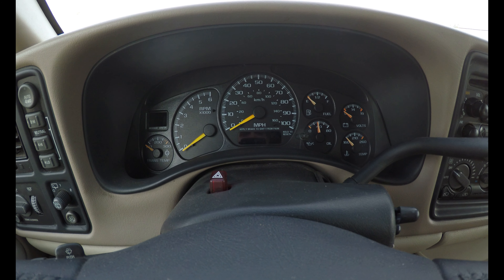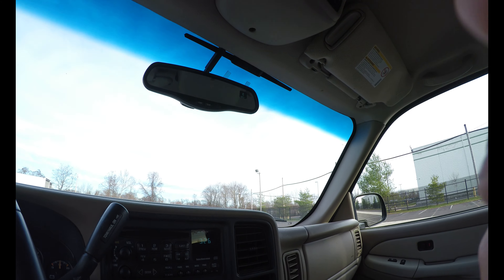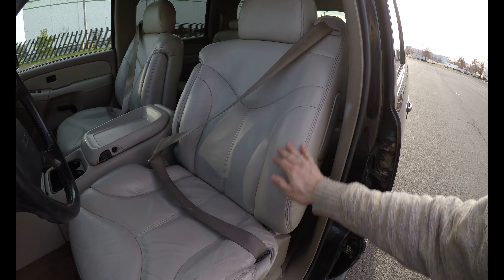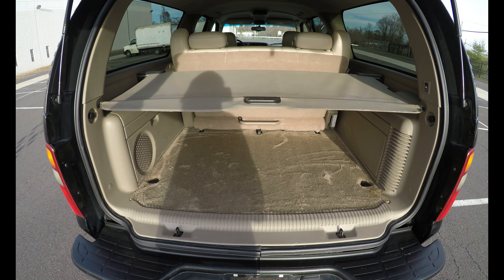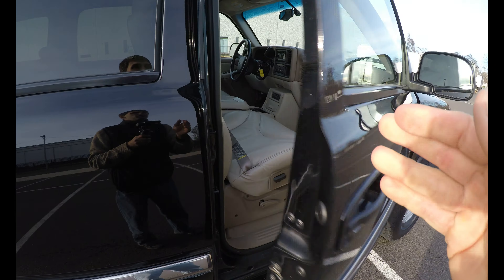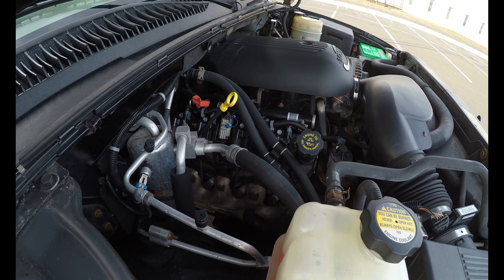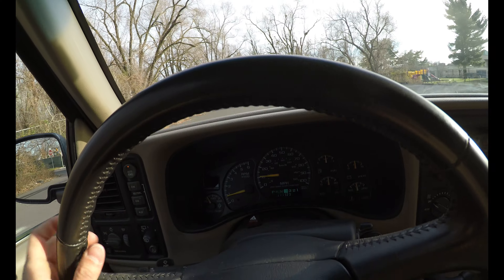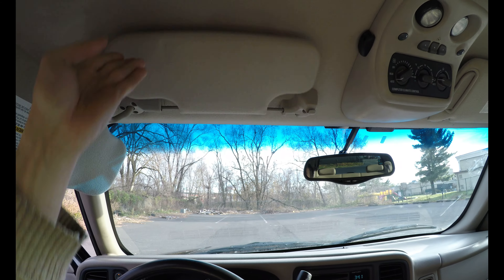4K Review 2001 GMC Yukon XL SLT 4WD Virtual Test-Drive & Walk-around